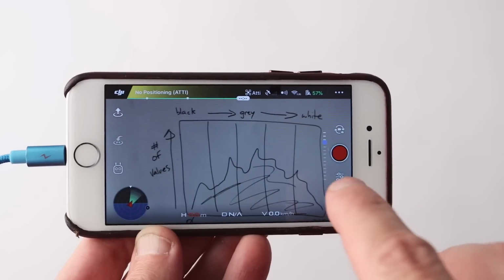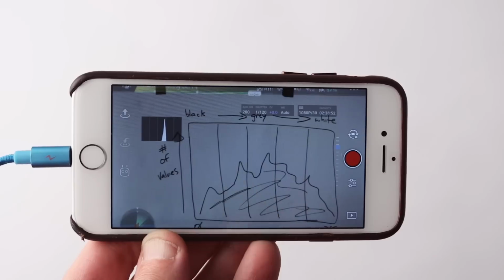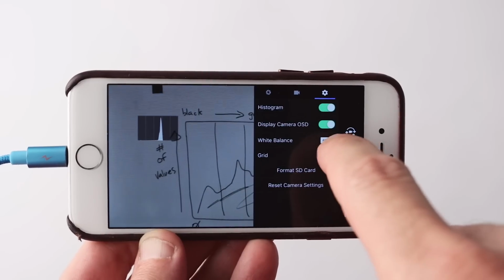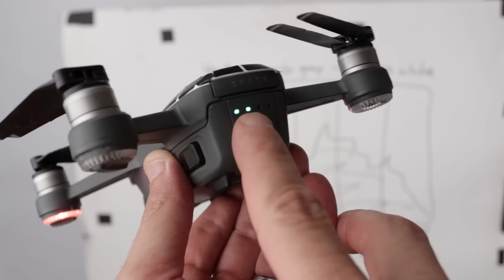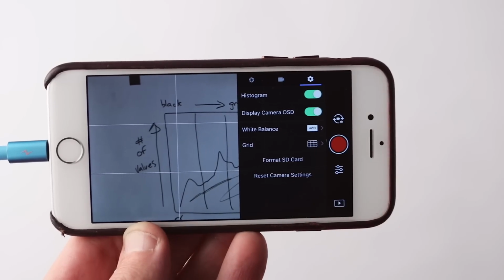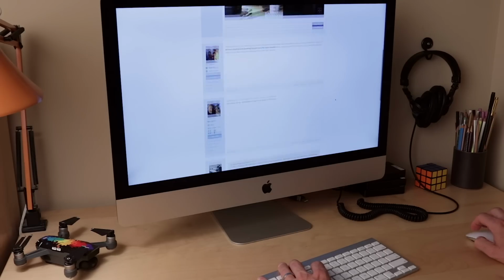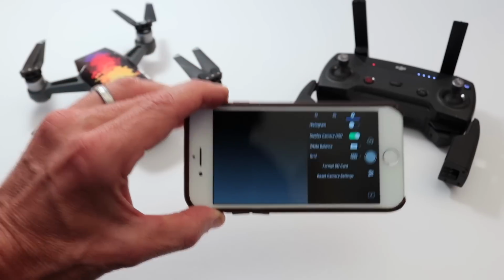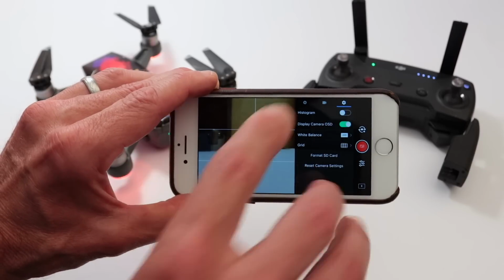DJI GO App | One Really Annoying Thing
For me there is one really, really annoying bug or design flaw in the DJI Go 4 App that just drives me crazy. In this video I talk about what it is, if there is a fix and a potential solution if DJI is listening. Well DJI, are you listening? Let’s hope so because it really does drive me nuts!

My Gear:
The "heavy hauler" camera bag
The "flexible & functional" camera bag
The drone
My big SLR camera
Main on-the-go video shooter
The wide Canon lens
Favourite small video camera
My lavalier microphone
The big microphone
The audio recorder
Favorite action camera
My smartphone gimbal
Current GoPro gimbal
The travel tripod
My go-anywhere tripod
Favourite SD/CF card reader
My go-to mobile battery
Smartphone - iPhone 8

As an Amazon Associate we earn from qualifying purchases and this is why most of our gear links redirect to Amazon.com. Well, that and we do purchase a lot of our gear through Amazon.